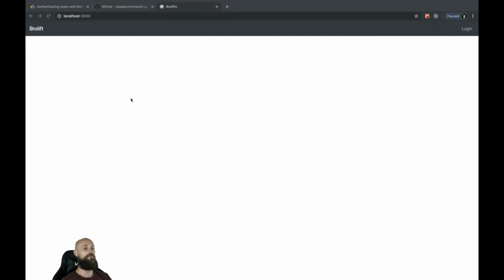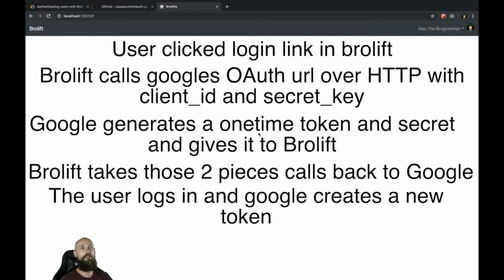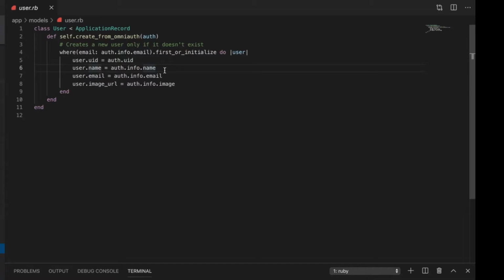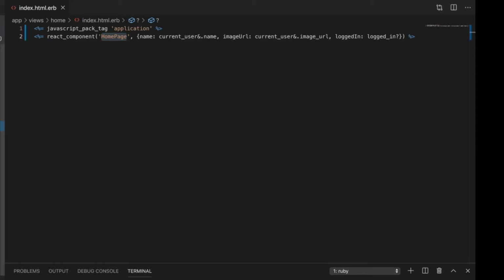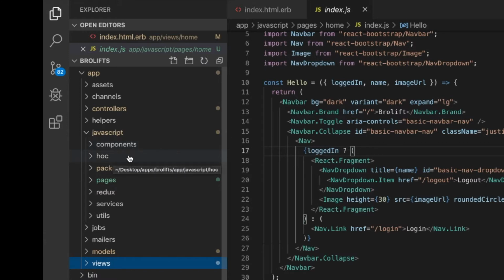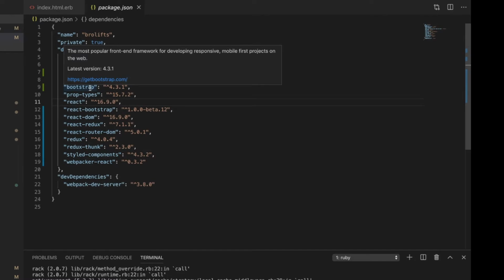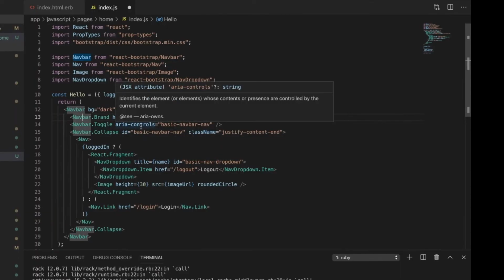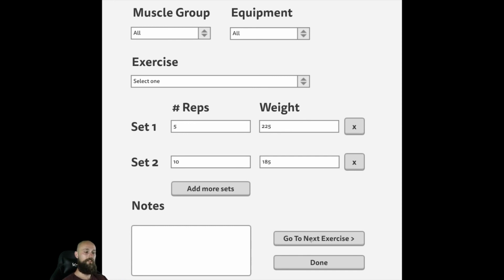Brolifts Part 3 - Login with your Google Account using Rails, React and OAuth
Welcome to Part 3 of a long series where we build a lifting application called BroLift. In this video we will allow users to log into our app using their Google account. To accomplish this we will be using the OAuth spec that Google has implemented and an open source gem that wraps all of that for us. Once the user is logged in and has a session we pass that session off to react using Webpacker React. In this video we also discuss the packages for React we need to install and our initial folder structure of our React application.